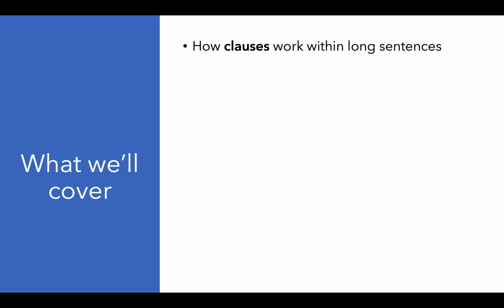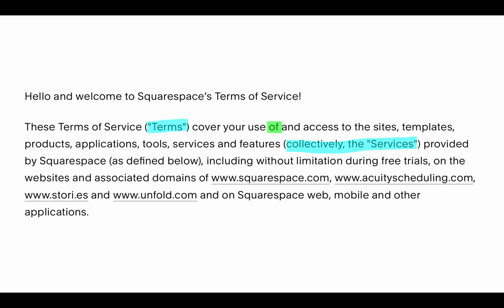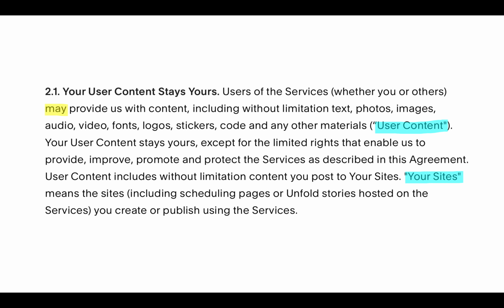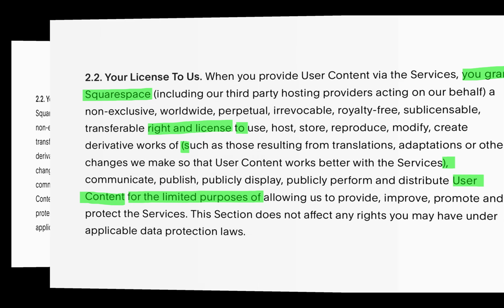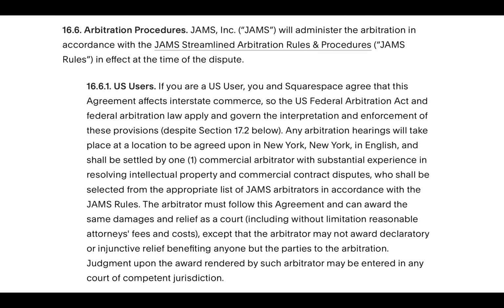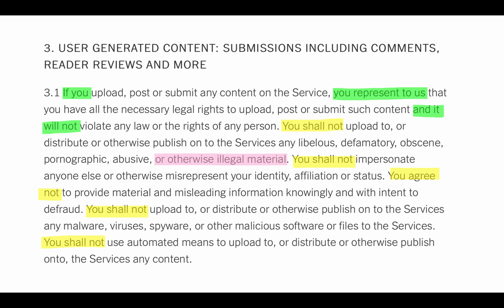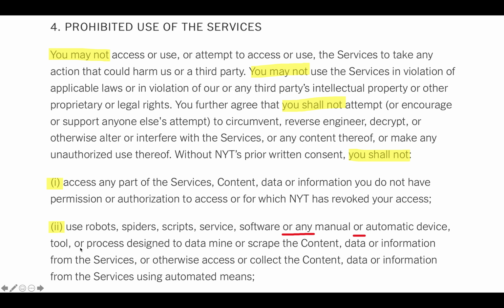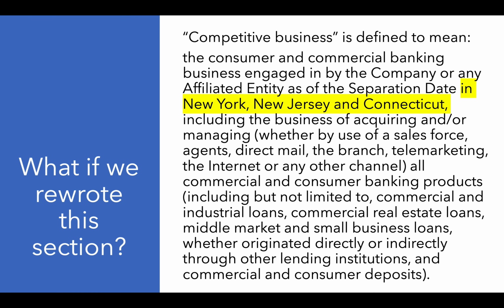The Art of Drafting Contracts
In this video lecture, I cover common challenges and tools that attorneys face when drafting contracts.